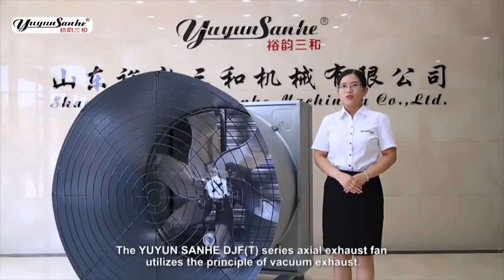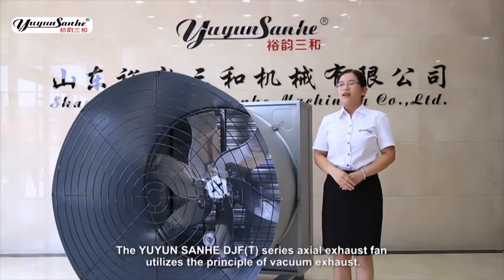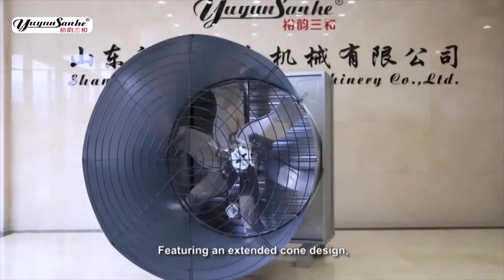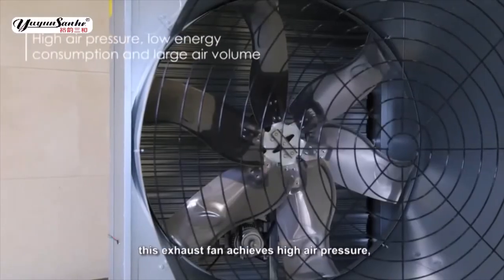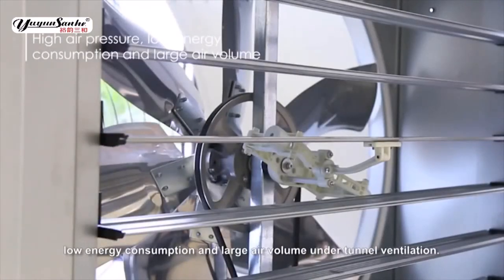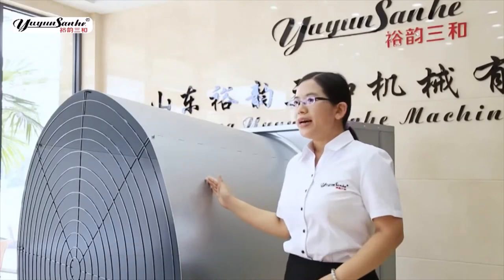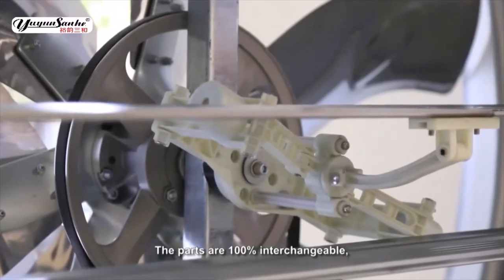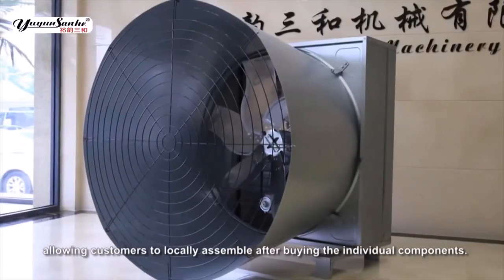Poultry farm shutter cone exhaust fan ,large airflow ventilation fan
1. The shutters open and close are through the centrifugal opening system in the middle of the fan.  The opening device guarantees to minimize the wind resistance and greatly improves operating efficiency.
2. Extended cone mouth design is to achieve high wind pressure, low energy consumption ,big airflow.
3.Blades are 430 SS material, large air volume , no deformation.
4.Fan belt pulley and flange are made of high strength aluminum-magnesium alloy by die-casting, light weight ,lower vibration.
5. Chinese famous motor, Siemens motor, ABB motor and WEG motor are all optional.
6. Mitsuboshi belt imported from Japan to gurantee quality and service life.
7. Fan frame is excellent quality hot-dip galvanized sheet with zinc thickness 275g/㎡ for longer lifespan and strong anti-oxidation
8. Shutter fixed clips are adopted high quality nylon for long lifespan and flexible opening.

Company: Shandong Yuyun Sanhe Machinery Co.,Ltd